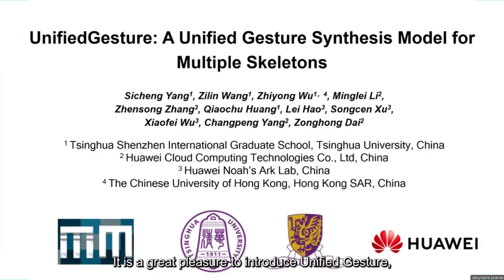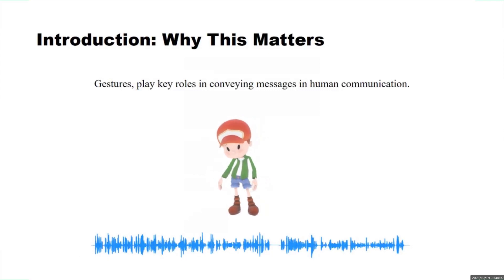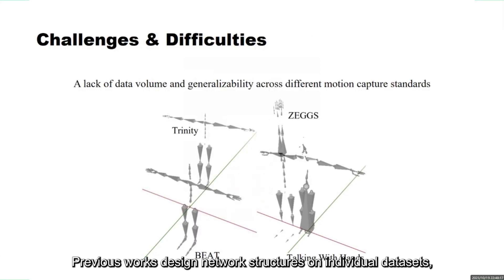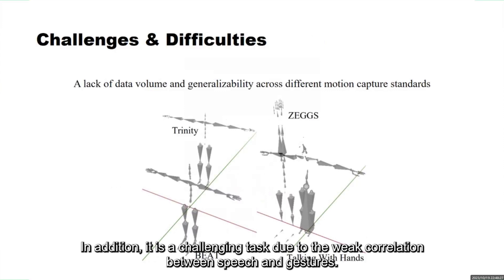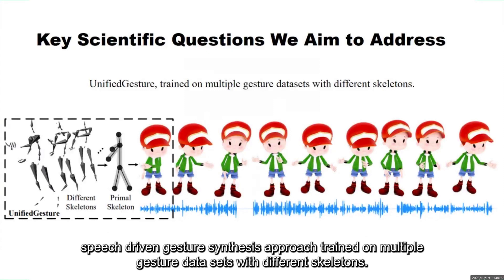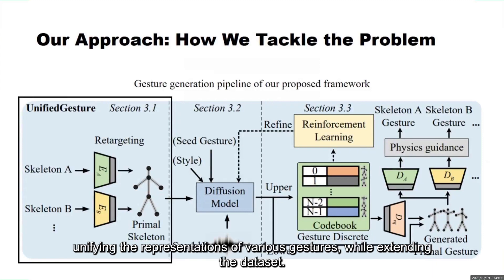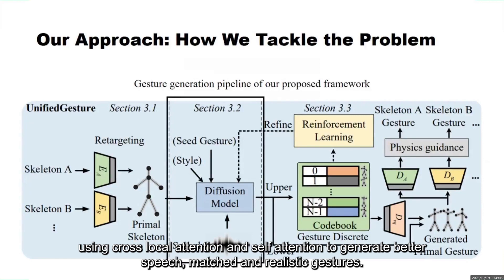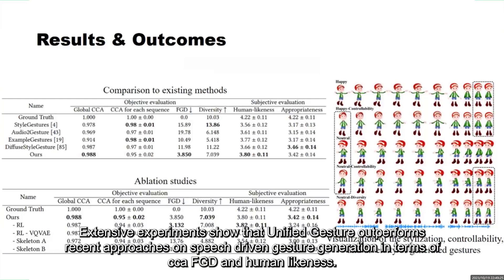[ACM MM 2023] Teaser video of UnifiedGesture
Teaser video of UnifiedGesture: A Unified Gesture Synthesis Model for Multiple Skeletons